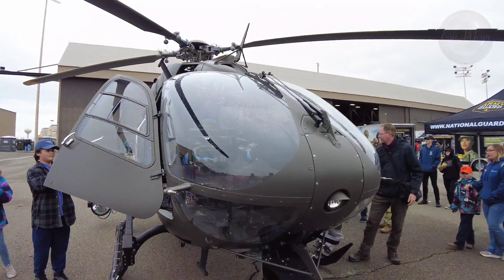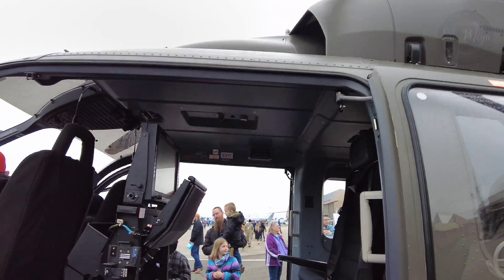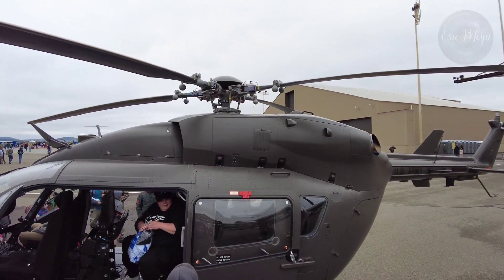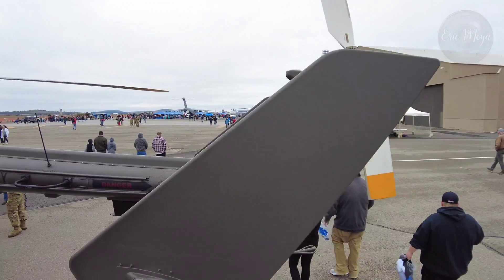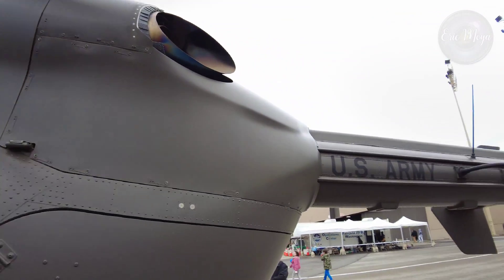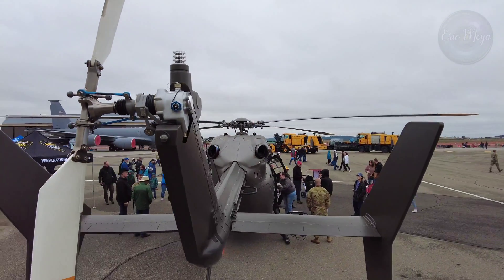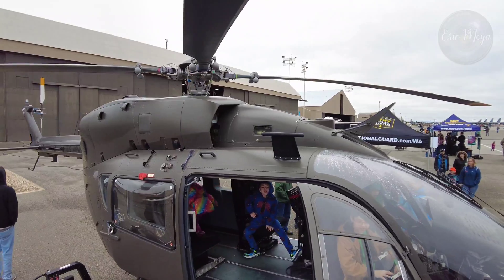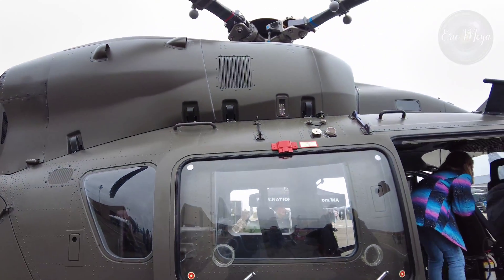UH-72 Lakota Military Utility Helicopter Walkaround Video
The Eurocopter (now Airbus Helicopters) UH-72 Lakota is a twin-engine helicopter with a single, four-bladed main rotor. The UH-72 is a militarized version of the Eurocopter EC145, built by American Eurocopter (now Airbus Helicopters, Inc.), a division of Airbus Group, Inc.